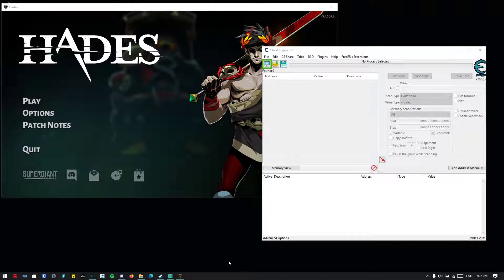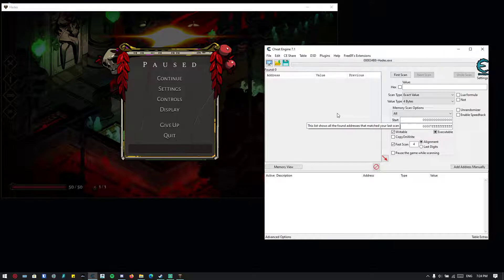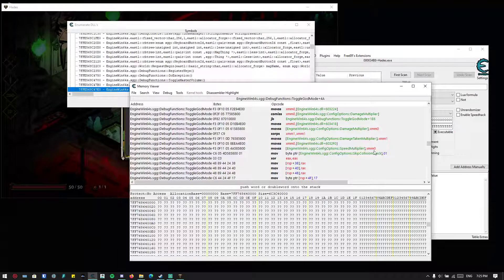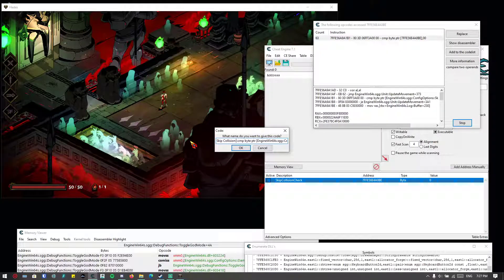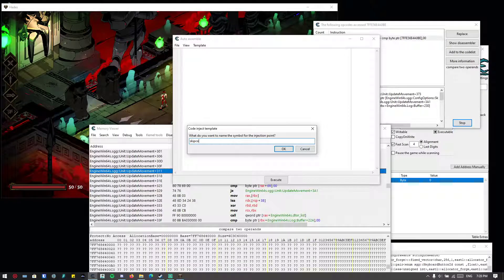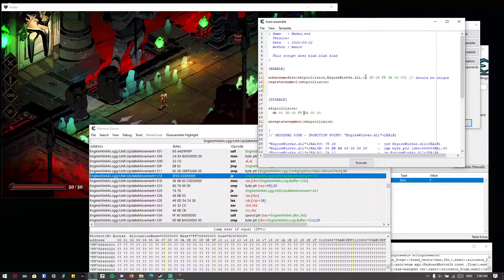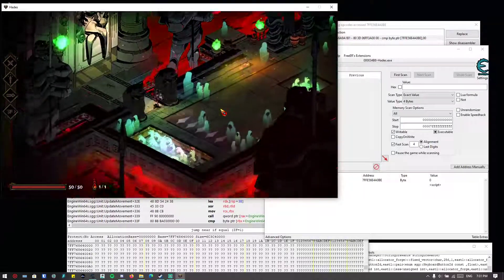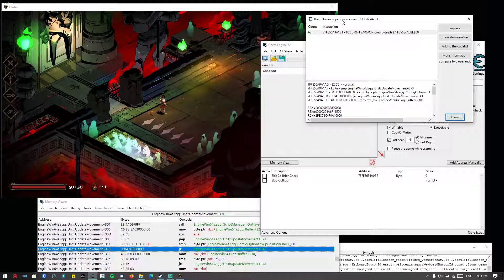Hades - Skip Collision Checks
Hi, ImJustMaxie here.
Today, I'm going to show you how to make a Skip Collision Checks script using just Cheat Engine.